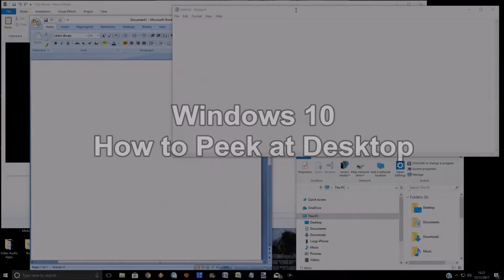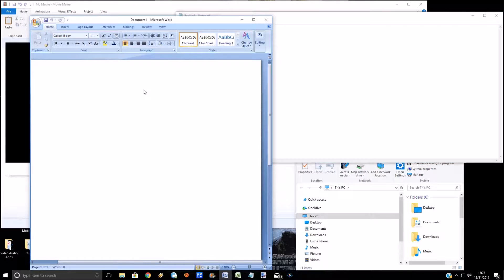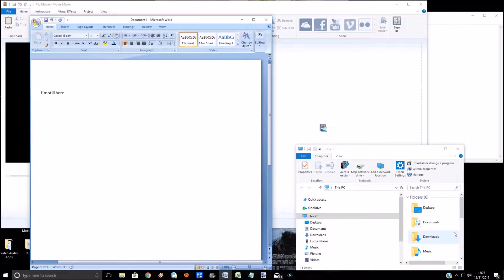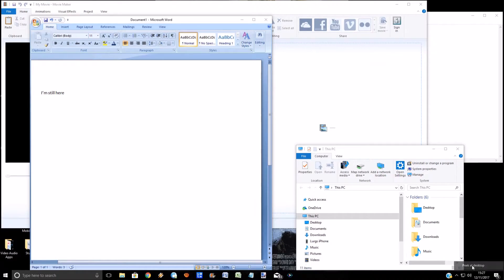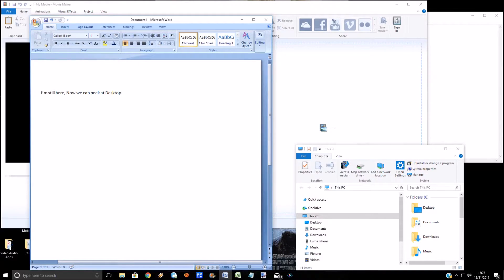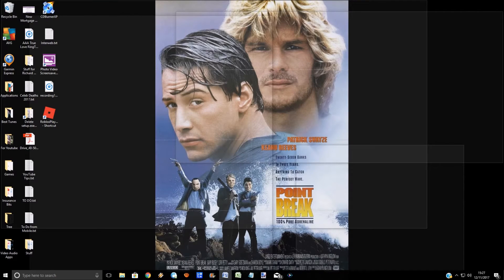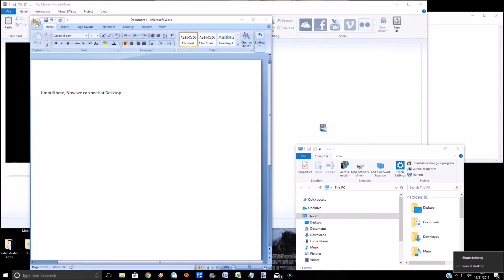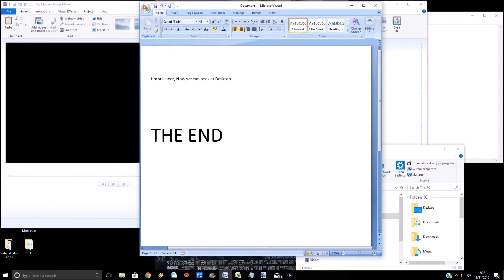How to Peek at Desktop on Windows 10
A very handy little feature.
The Windows 10 Peek Desktop feature is very handy especially if you have lots of Windows 10 Apps open and lot's of web browser pages open.